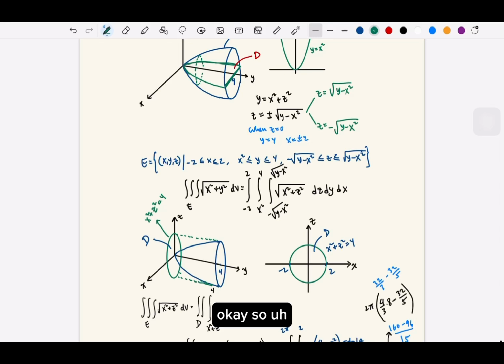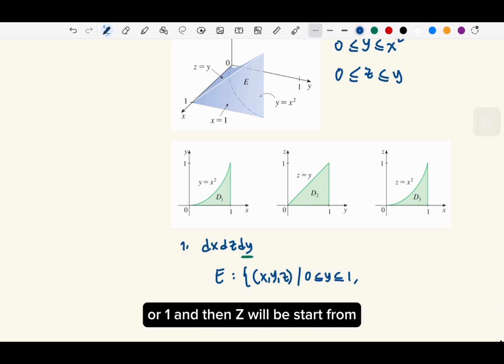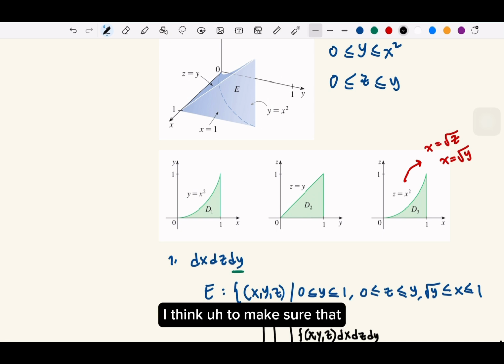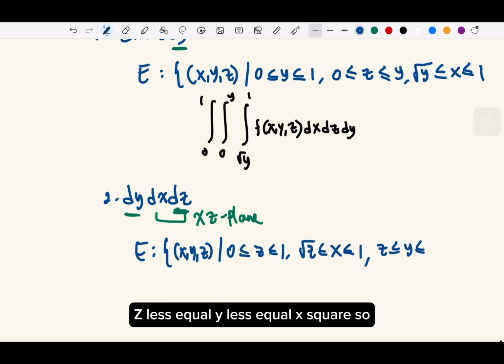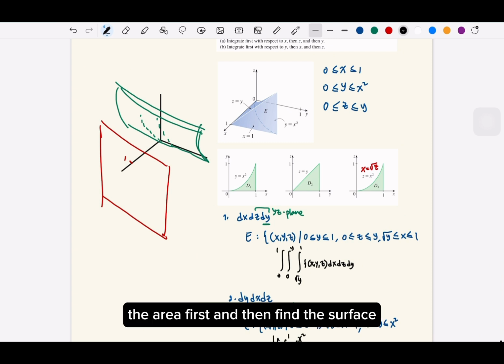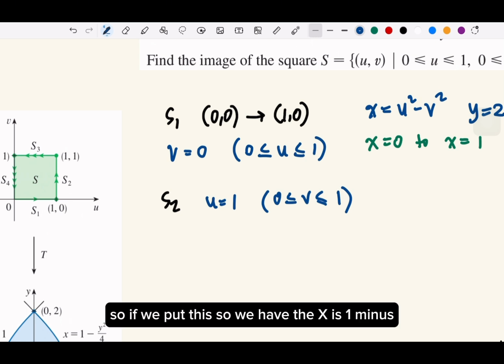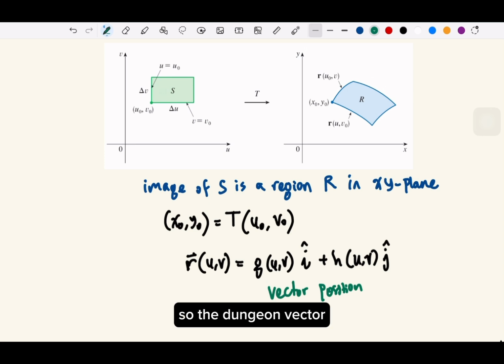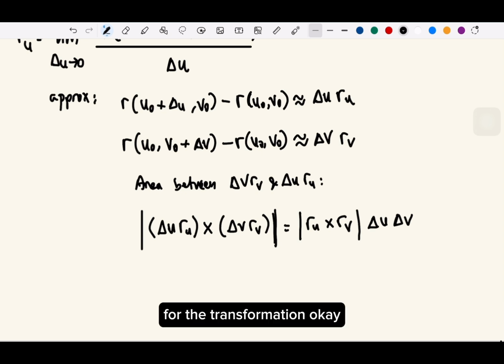Cal 2 (112) 34th class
This is the 34th class of calculus 2. We discuss the change of order integration in triple integrals and change of variables (jacobian)